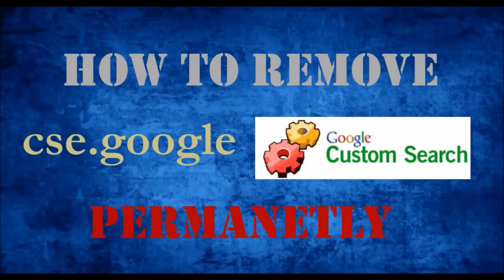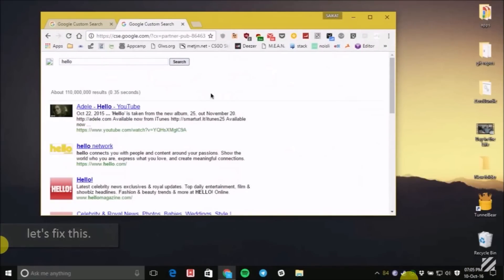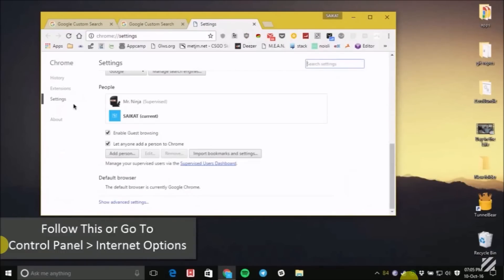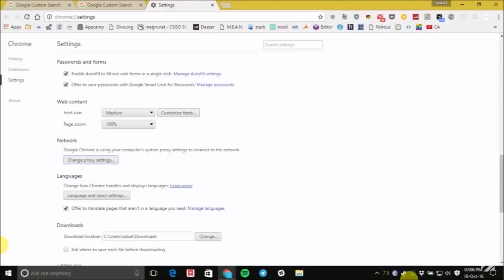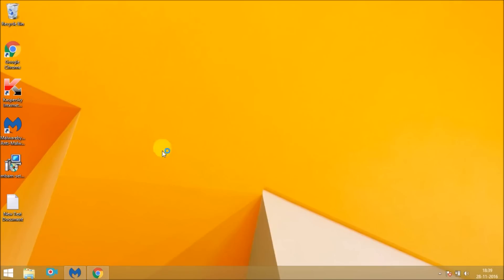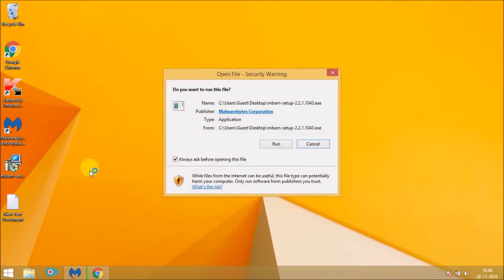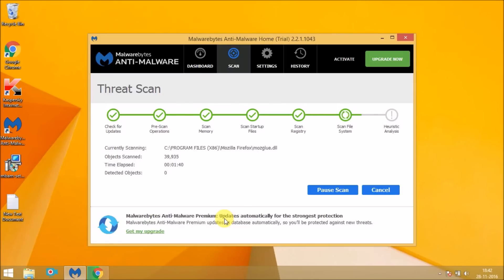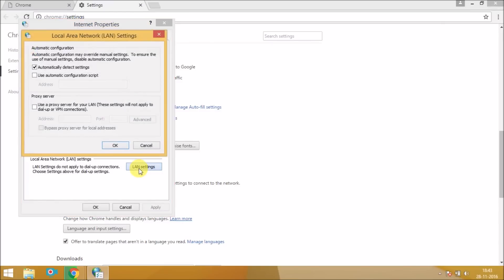How to remove cse.google custom search malware permanently (2016)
cse.google.com redirect happens due to some malware which changes the proxy settings to 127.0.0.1 and keeps redirecting you to the different website.

Whenever you search anything on Google it redirects you to cse.google.com every time.

CSE is known as Google Custom Search and whenever your PC get affected by proxy malware then it redirects you to Google Custom Search.

Doesn't matter if you are using Google Chrome, Mozilla Firefox, Internet Explorer or any other browser it keeps you redirecting to rogue, explicit and irrelevant websites.

And the Proxy Server Keeps changing to 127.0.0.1 : 8080

Remove cse.google.com redirect from chrome, firefox, and other browsers.

1. Check for recently installed programs and uninstall unwanted programs.

2. Check for background processes and end all processes by unwanted software.

3. Check for syshostctl process into task manager
Right-click on it and open containing folder.
Locate dsq folder into Program Data - Microsoft - Network folder.

4. Look for Windows services and if you are getting Windows Security Service then Stop and disable it.

5. Delete Windows Security Folder from Program Data.

6. Boot your computer into Safe mode.

7. Delete that DSQ folder.

8. Right click on Chrome and click Run as administrator and search for proxy settings.

9. Click on Advanced option and remove proxy server address.

10. Open registry editor and navigate to HKEY_Local_Machine then SOFTWARE - Clients - Mails and delete Channel ID Registry key

11. Navigate to HKEY_CuRRENT_USER - Software - Microsoft - Windows - Current Version - Internet Settings.

12. Delete Proxy Server and Enable Proxy Registry key.

13. Set the value to 0 for following registry keys- EnableHttp1_1 Migrate Proxy ProxyHttp1.1

14. Right click on Internet Setting Folder and Click Permission

Remove the fill control for Administrators, keep it to read only.
Allow full access to your username.

Hit Apply and Click Advanced and disable Inheritance for all principals if it is Enabled.